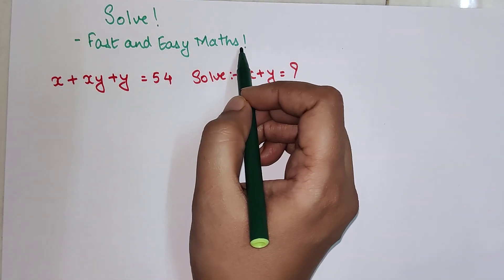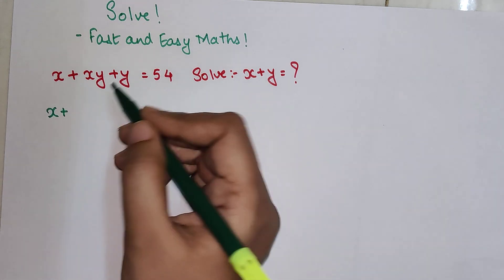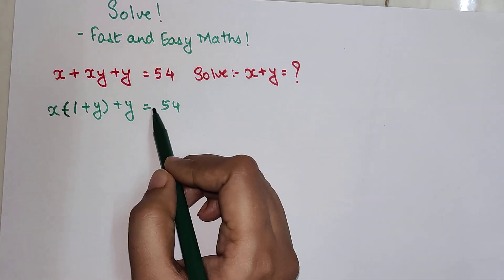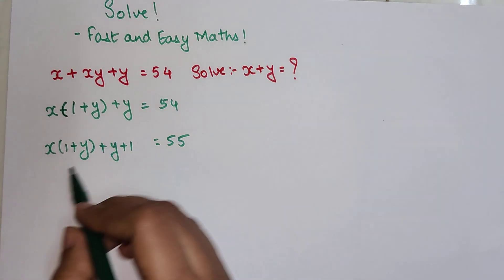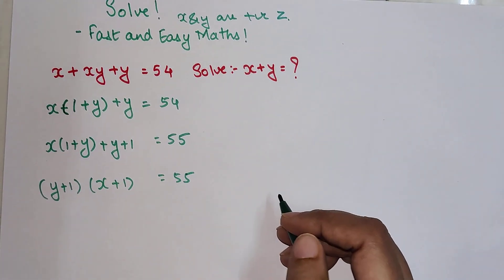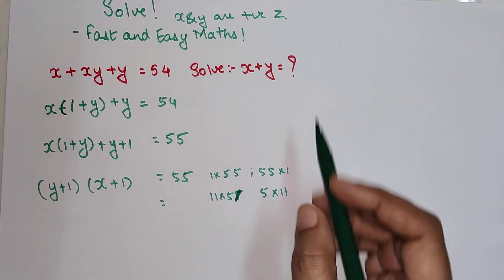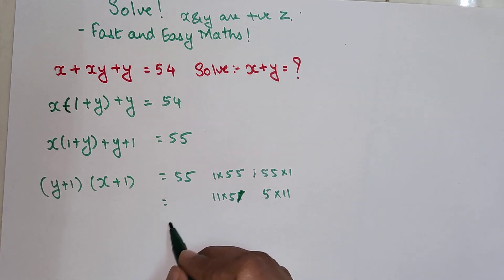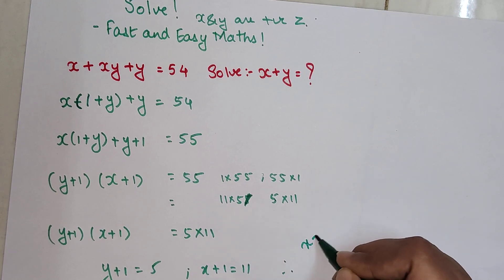Super Easy problem but Almost EVERYONE could not do it!